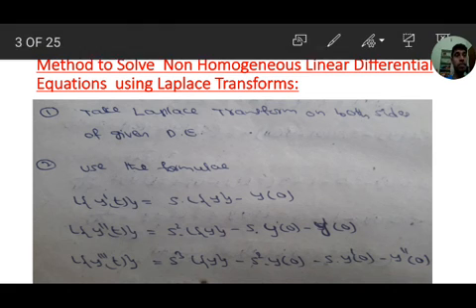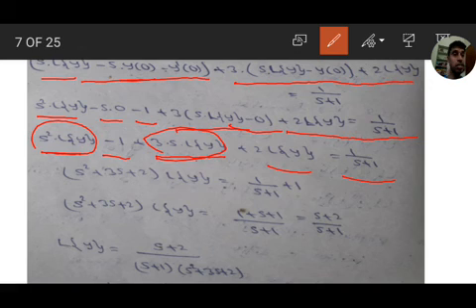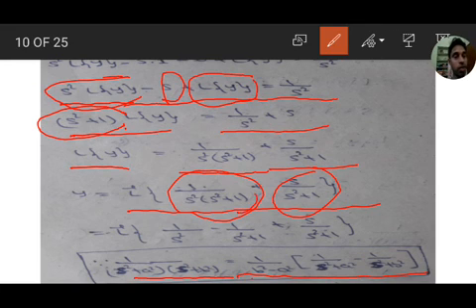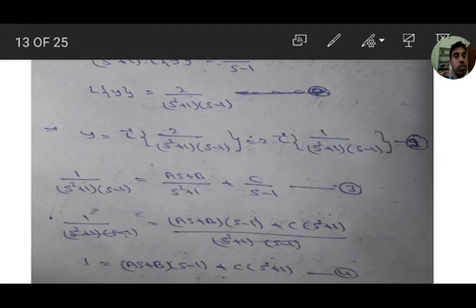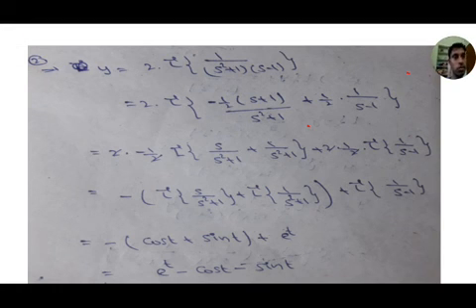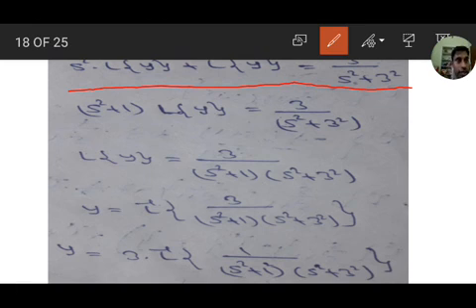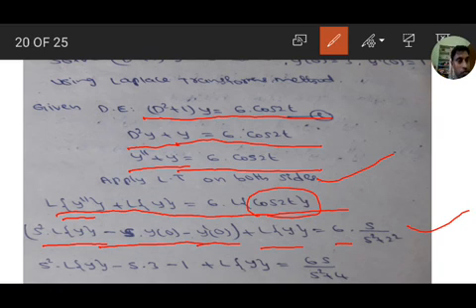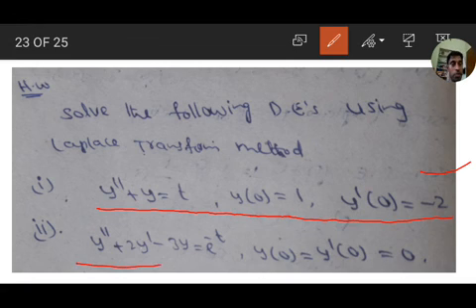Inverse Laplace Transforms ( Solutions of Non Homogeneous Linear DEs using Laplace Transforms )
Solving Non Homogeneous Linear Differential Equations using Laplace Transforms